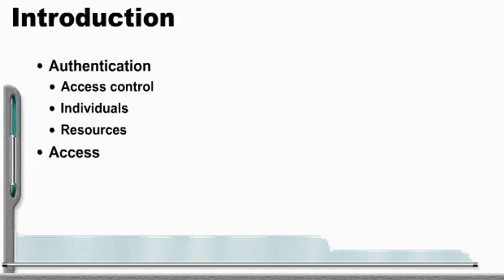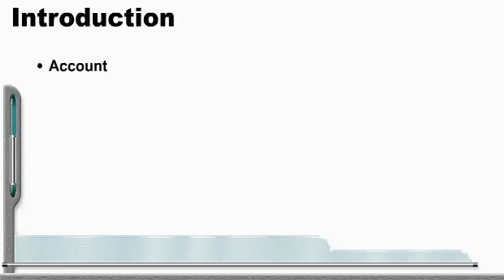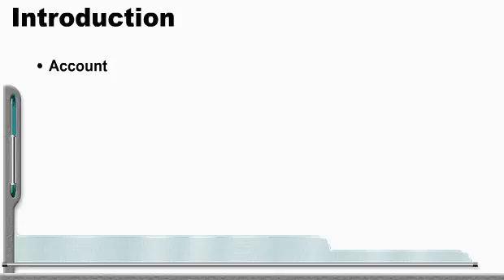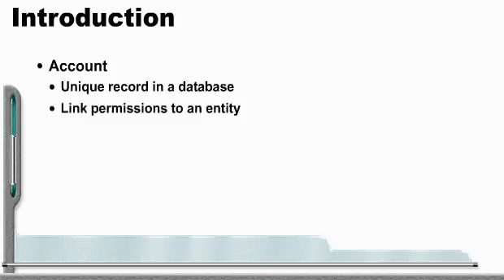computer security basic information